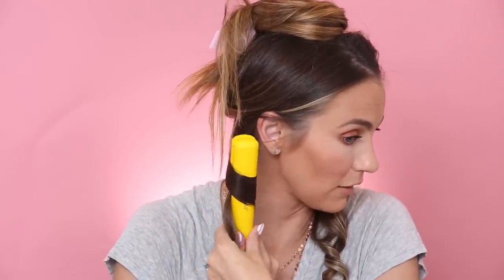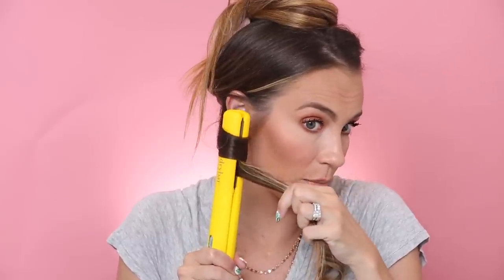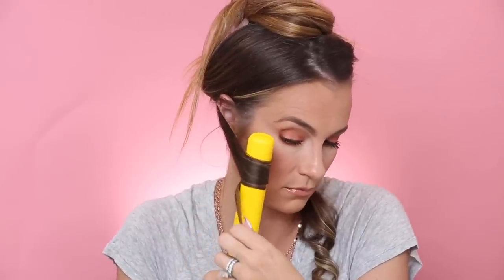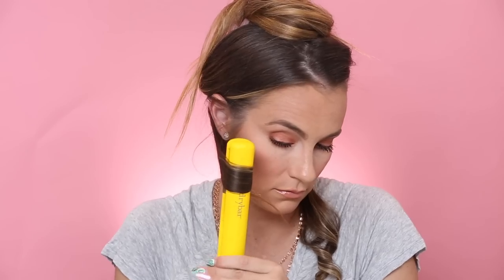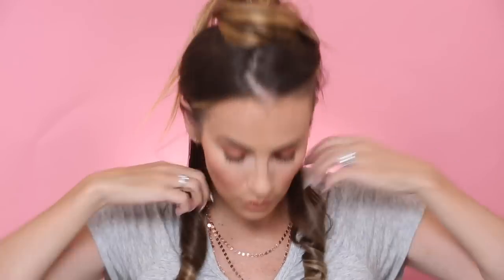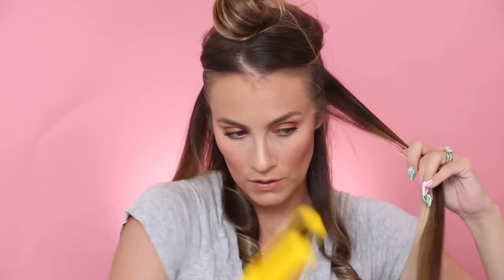How To Curl Long Hair With A Flat Iron | Easy Curls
How to curl your hair with a flat iron tutorial. This tutorial is for long hair and is so easy!

What I'm Wearing:

Tee Shirt: Aerie
Necklace | Baublebar